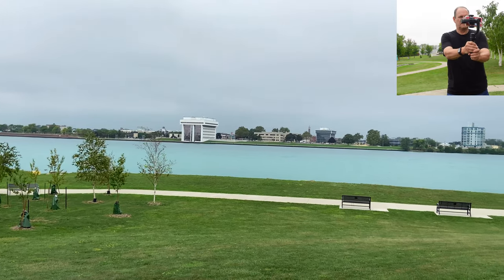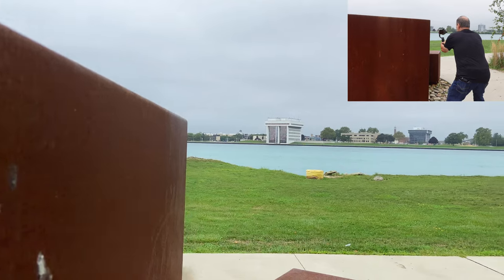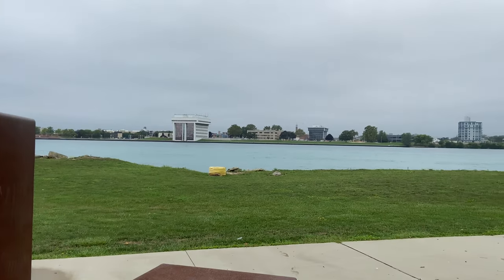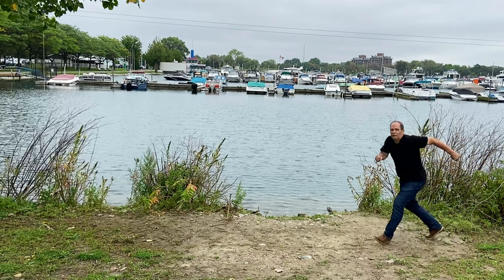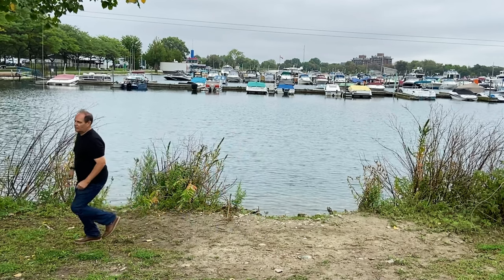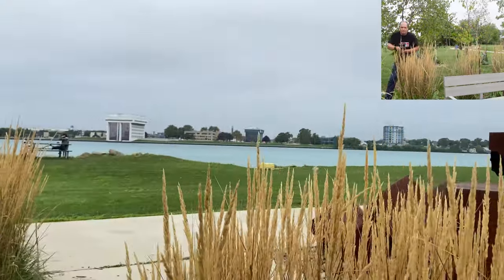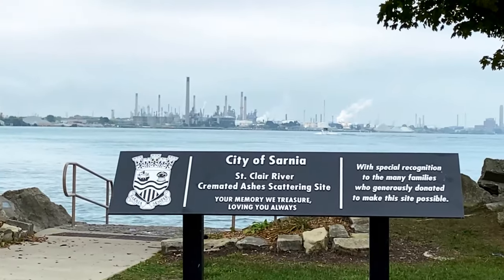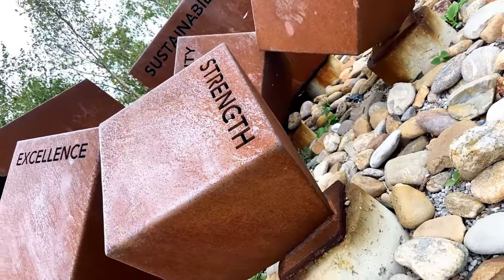Hohem iSteady Mobile Plus 2022 How To Shoot Cinematic B Roll With iPhone 11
Let me show you how to get more cinematic B roll using the new Hohem iSteady Mobile Plus and iPhone 11